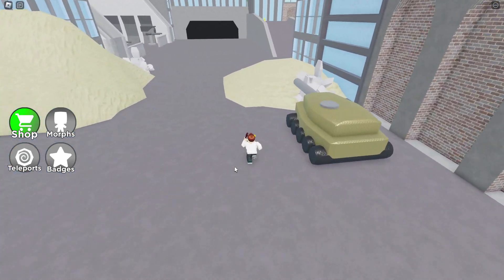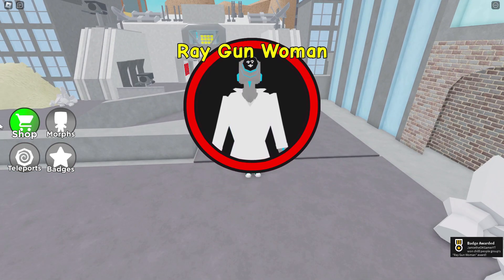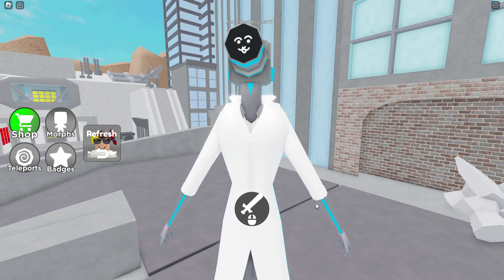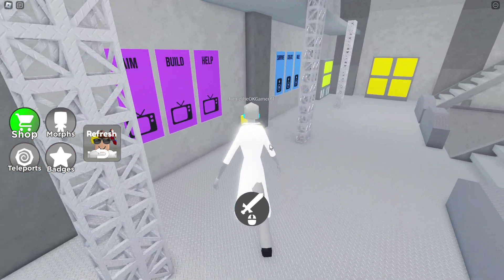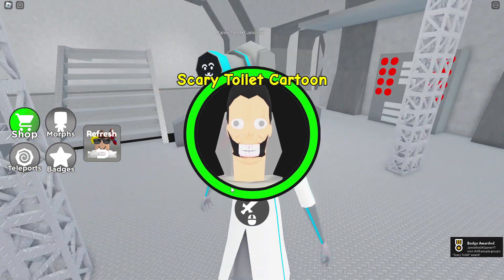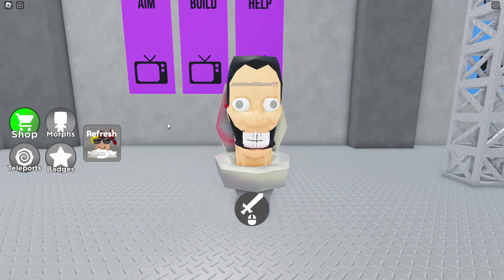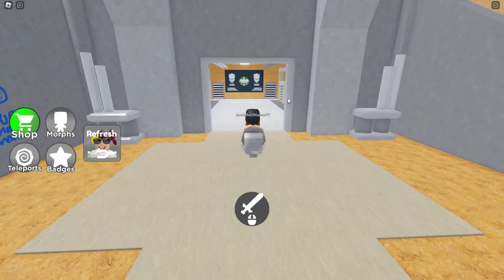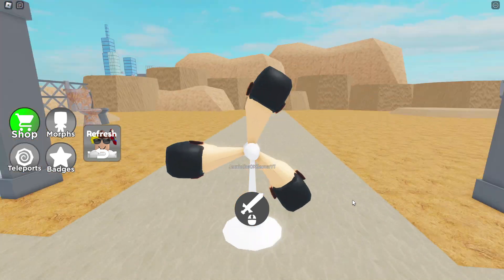How to get ALL 3 NEW SKIBIDI TOILET MORPHS in Skibidi Toilet Morphs for Roblox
In this video I show you how to get all 3 NEW Skibidi Toilet morphs and badges in Skibidi Toilet Morphs for Roblox!